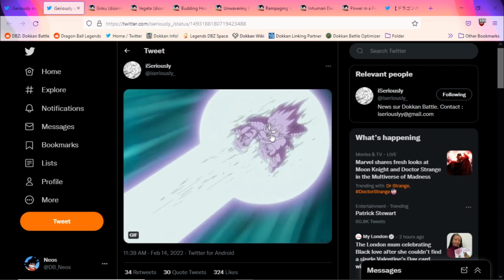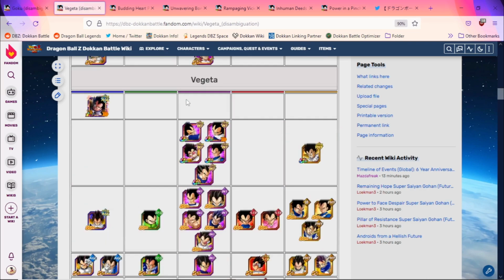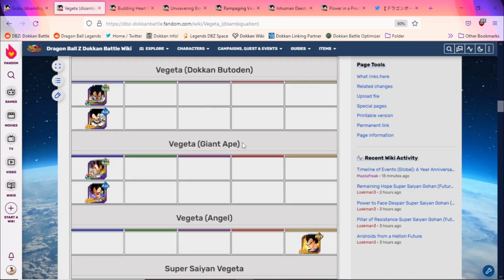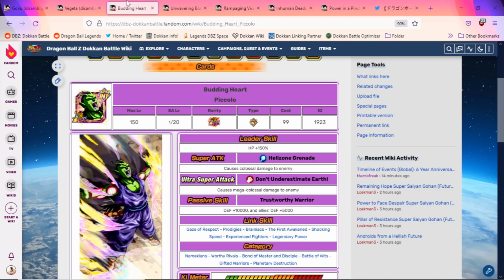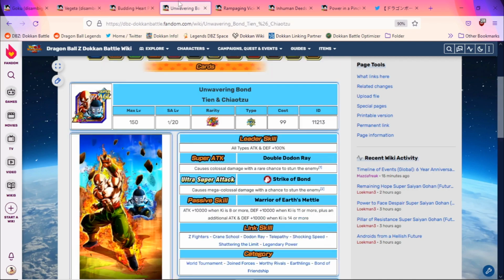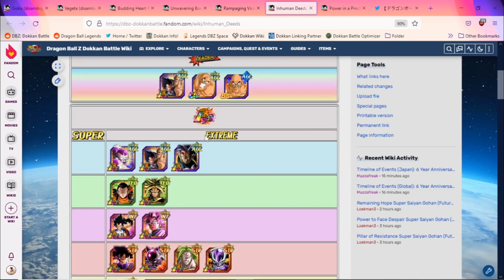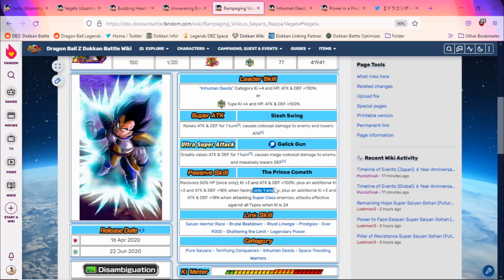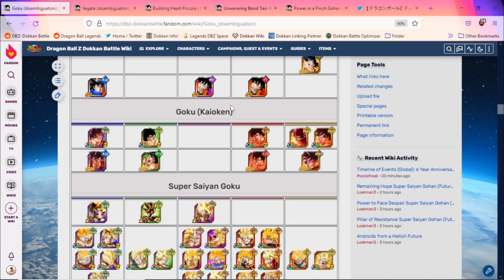BREAKING NEWS! SAIYAN SAGA PART 2 LR'S INCOMING FOR DOKKAN'S 7TH ANNIVERSARY ! DBZ Dokkan Battle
Video Title: BREAKING NEWS! SAIYAN SAGA PART 2 LR'S INCOMING FOR DOKKAN'S 7TH ANNIVERSARY ! DBZ Dokkan Battle